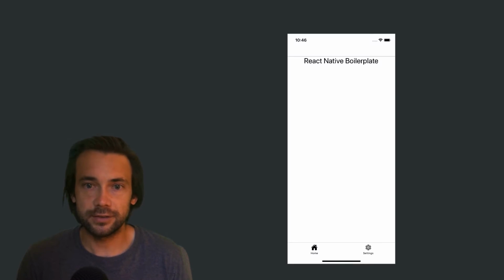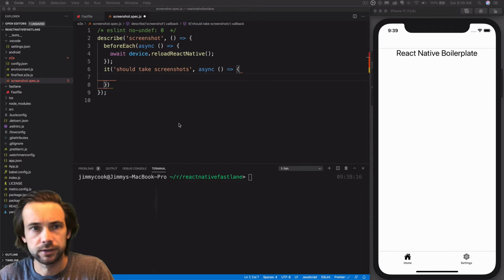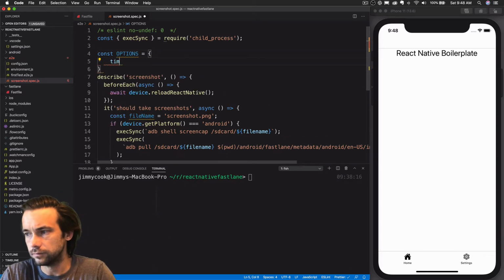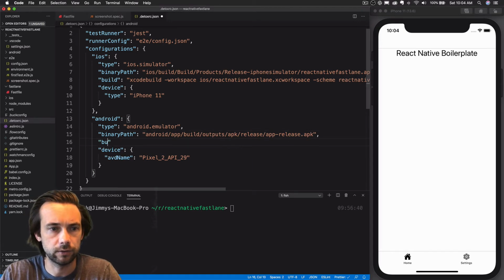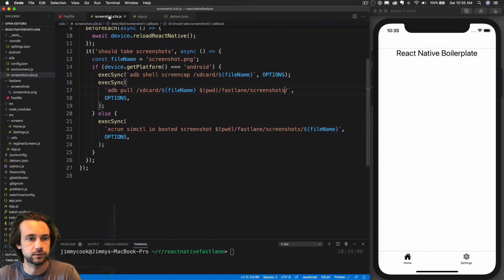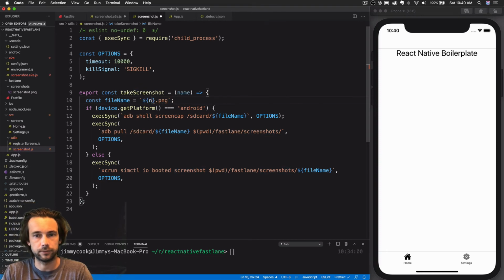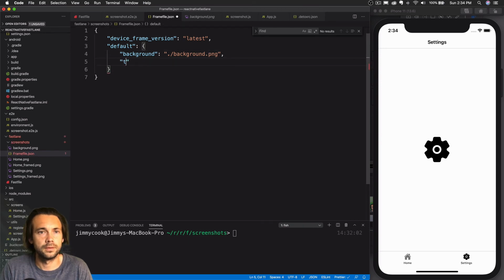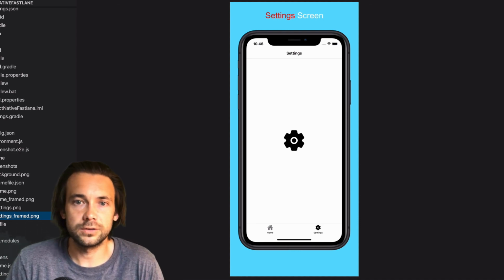Capture React Native Screenshots Automatically with Detox and Fastlane - Part 3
if you are looking for a React Native job or looking to hire React Native developers.

Learn how to automate the entire process of capturing and styling React Native screenshots.

Outline:
0:00 Intro
0:29 Initializing Detox
1:34 Create Detox test to capture screenshots
8:22 Configure Detox
9:56 Create screenshot
11:39 Capturing multiple screenshots
17:02 Add device frames and backgrounds to screenshots
21:47 Cover what we've learned